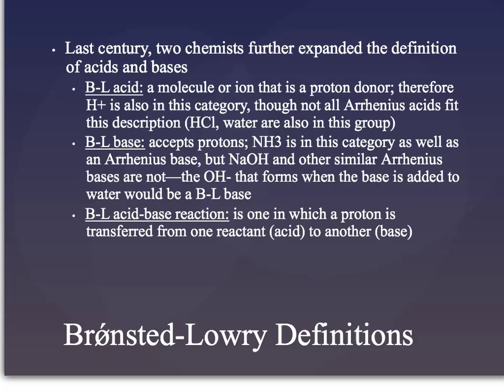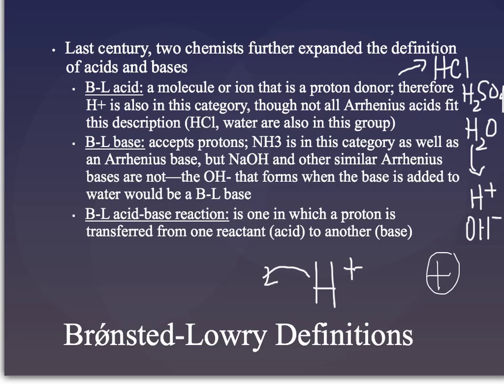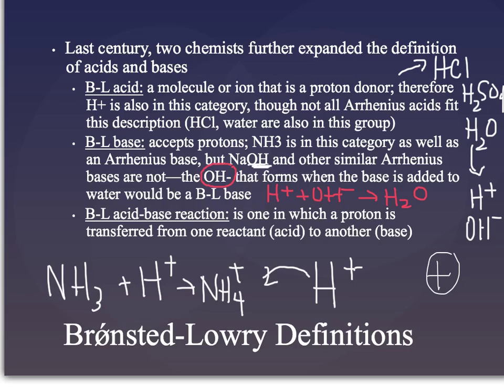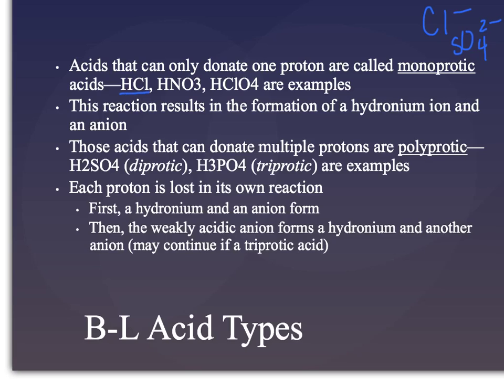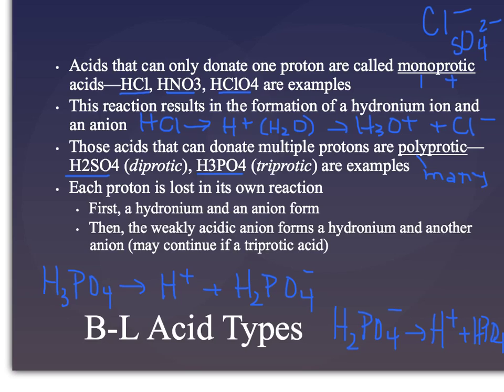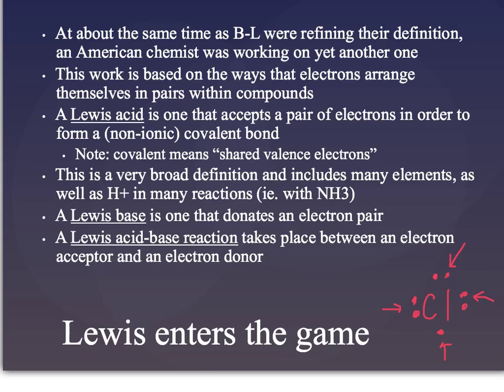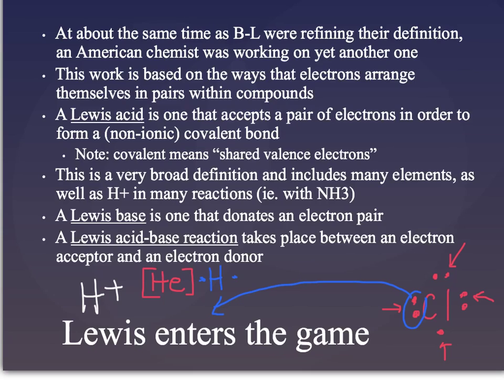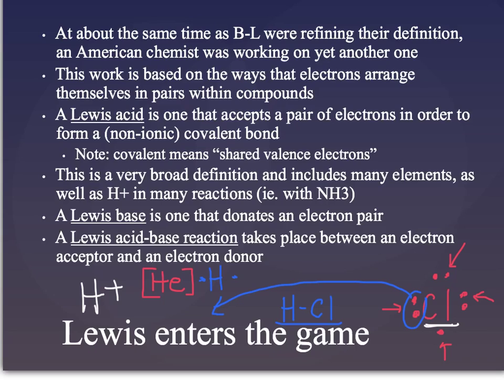Acids and Bases 2